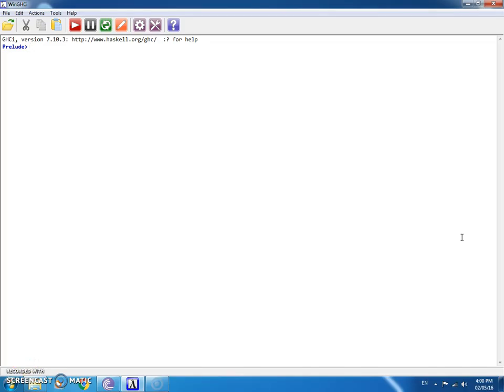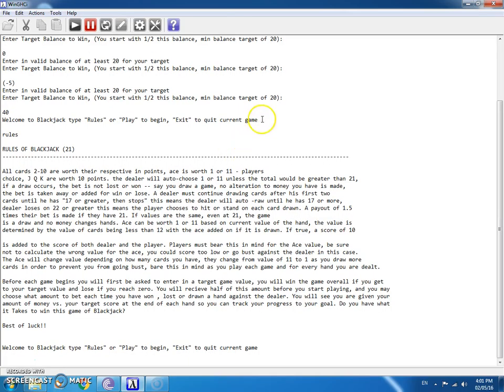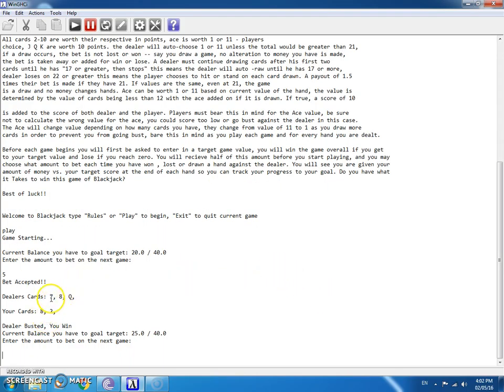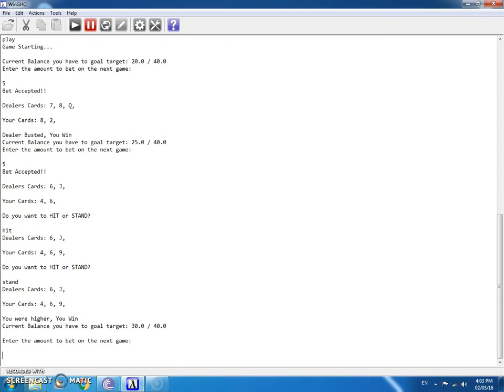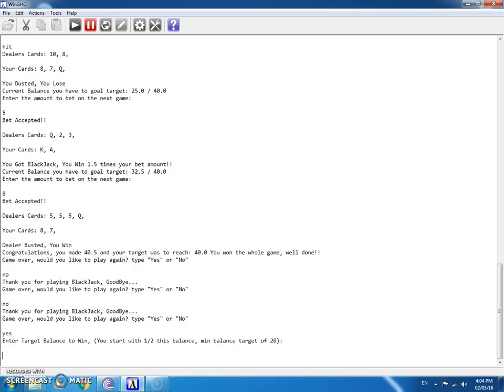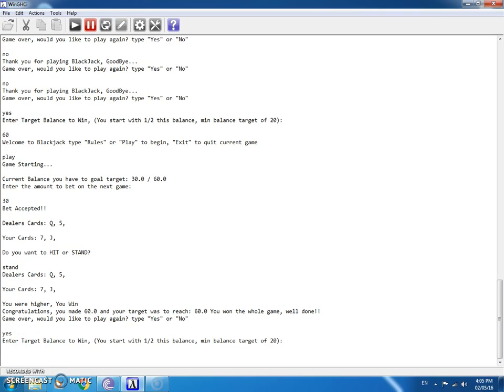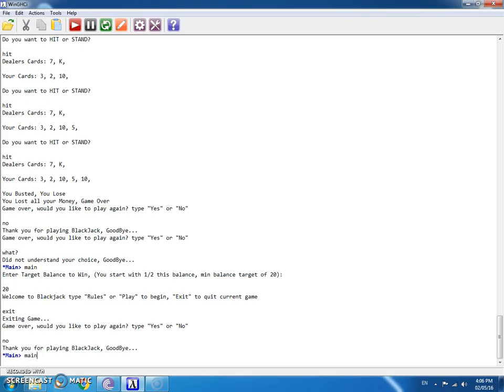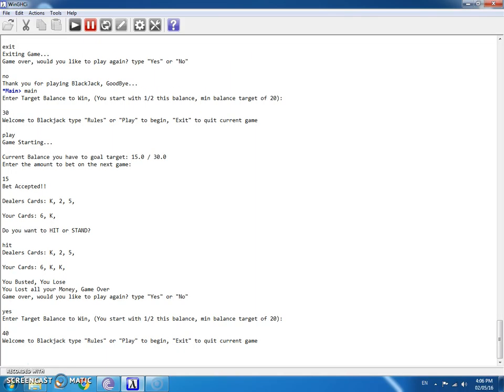BlackJack Game - Haskell - Part 3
In the final part of this game demonstration, I show the way the game actually runs and how well it performs what it is intended to do, I also go over some usefulness and what I have learned doing this project.